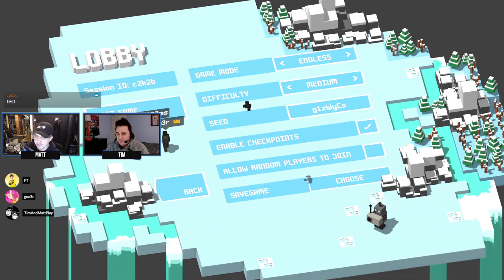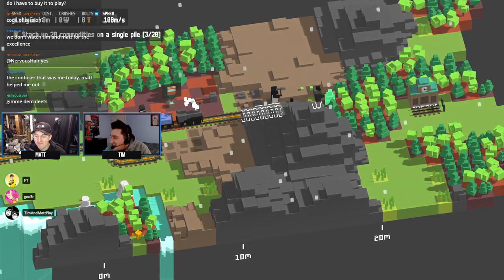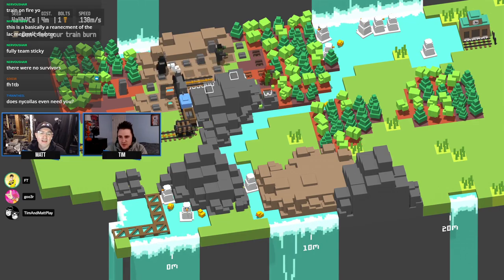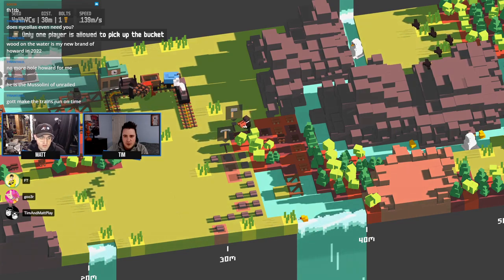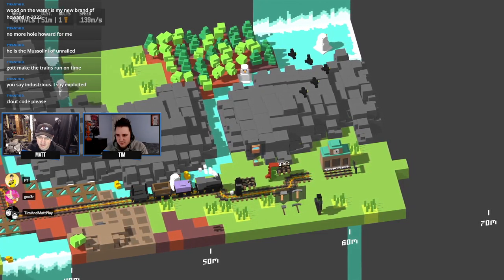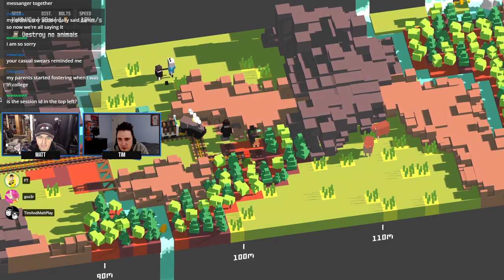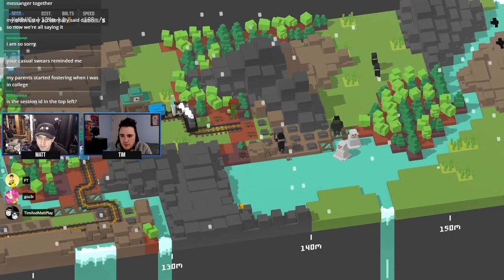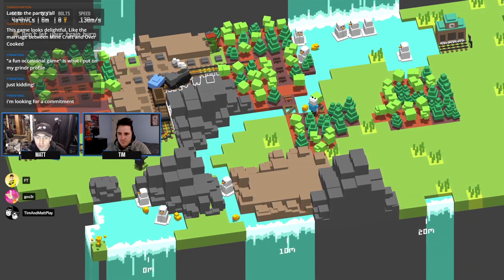Tim & Matt Play Unrailed!: Part 1 The Ballad of Nickolas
Nick down bad.